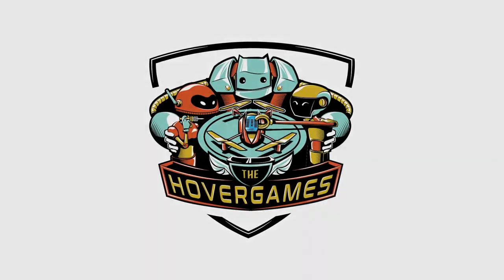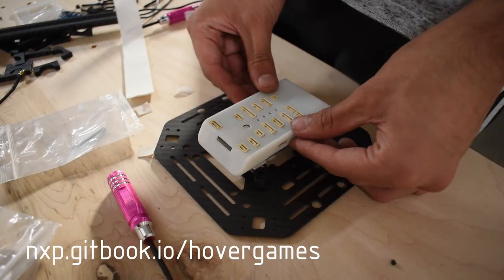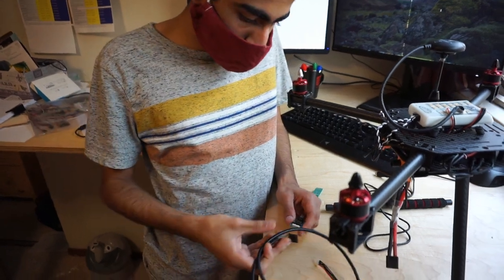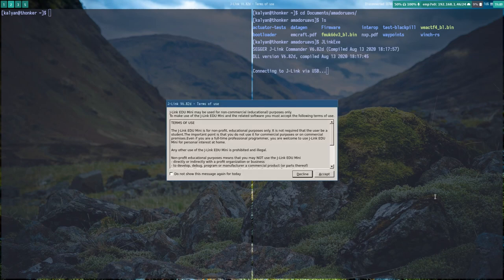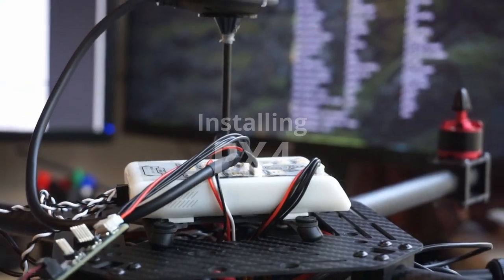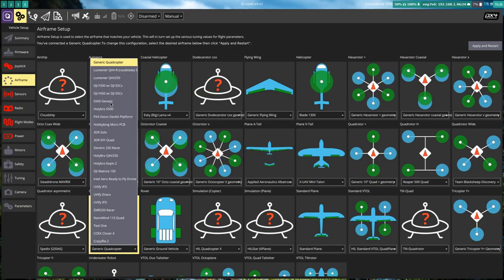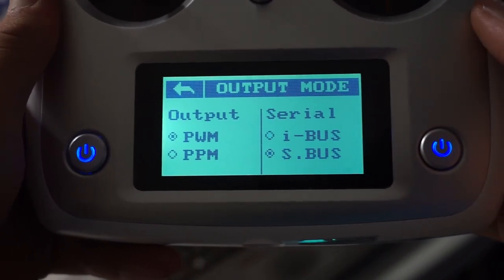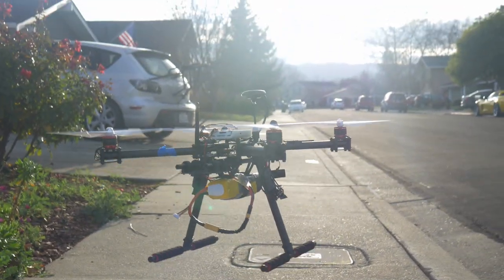✈️ Getting Started with the NXPHoverGames Drone Kit 🤠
This tutorial video will show you step-by-step how to set up the PX4 enabled NXP “HoverGames” drone development platform.

NXP HoverGames virtual coding and hardware challenge invites drone developers from around the world to build prototype autonomous solutions addressing some of the biggest challenges facing society: disaster management, health crises, environmental protection and wildlife conservation to name a few. Participants use the NXP HoverGames drone development kit to develop their hardware and software solutions.